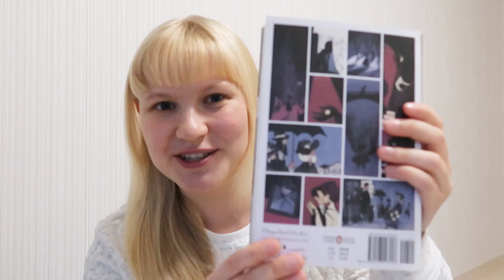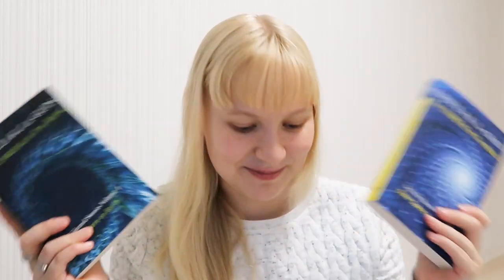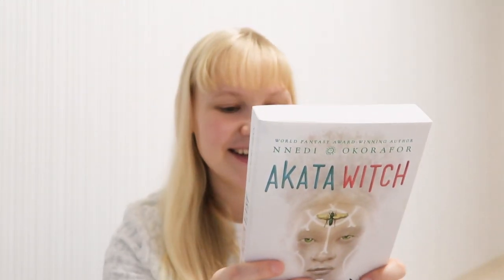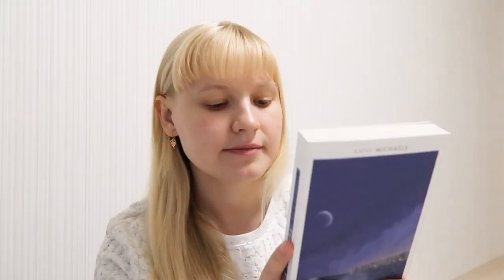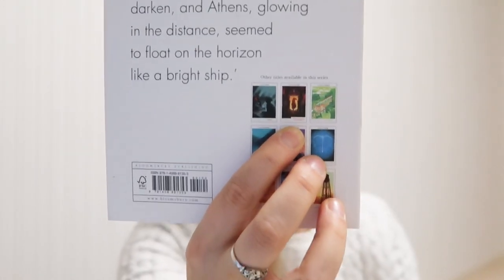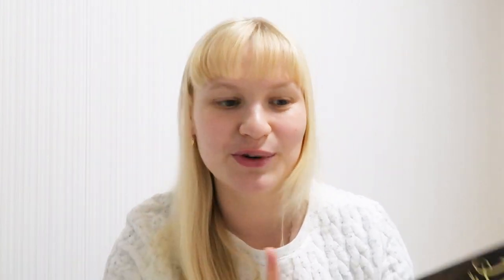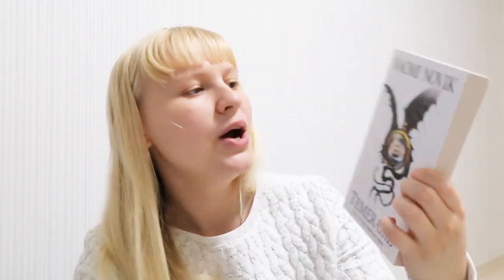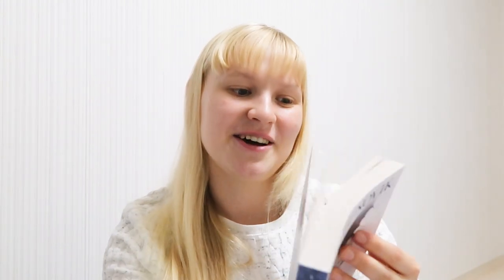HUGE BOOK HAUL | The Last Book Haul of 2019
Hi everyone! Today I'm here to do my huge book haul for you! Recently I've got quite a few new books because of all the sales on Book Depository and I decided to show you what I got! I hope you enjoy!